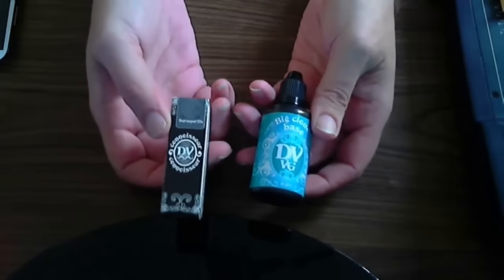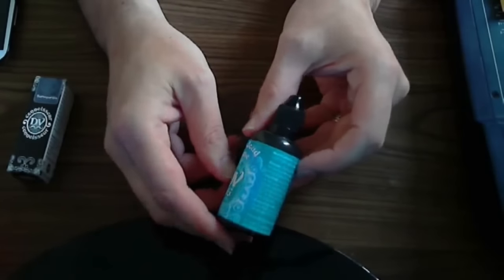Keefs First Mix!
Keith mixes for the first time, with the aid of the Easy Cloud mixing kit